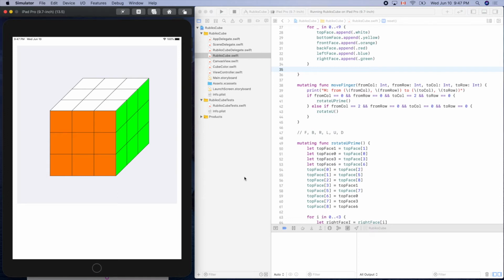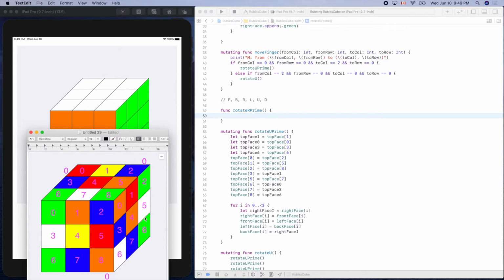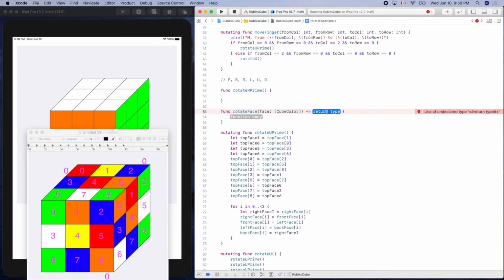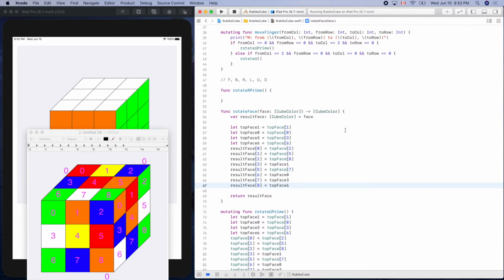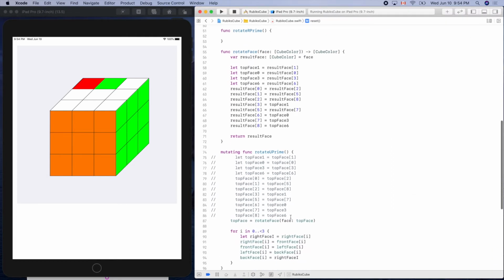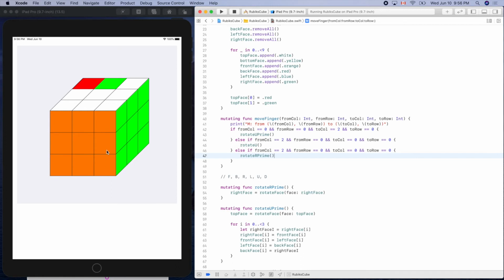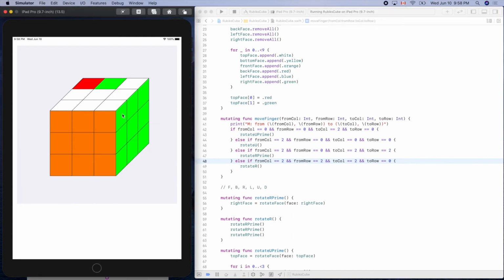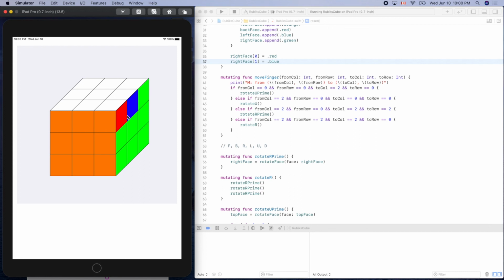Swift Rubiks Cube 12 | Rotating right face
We learn how to refactor reusable code like rotateFace(..).